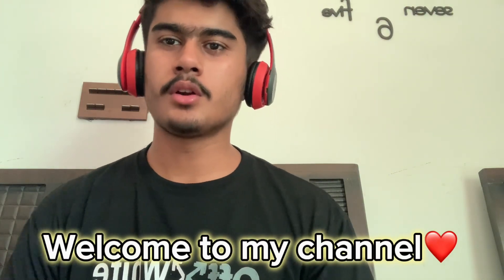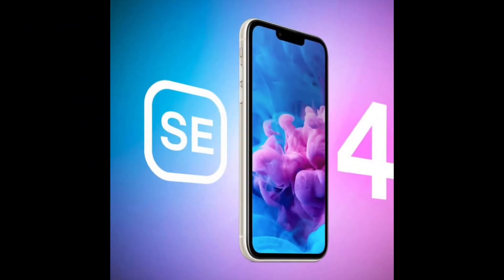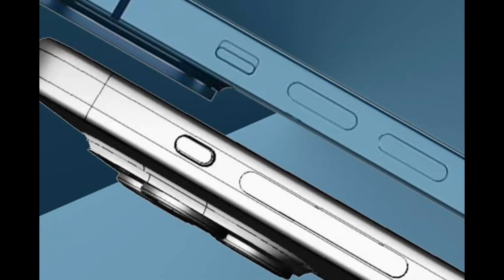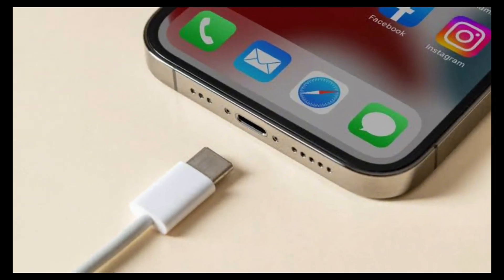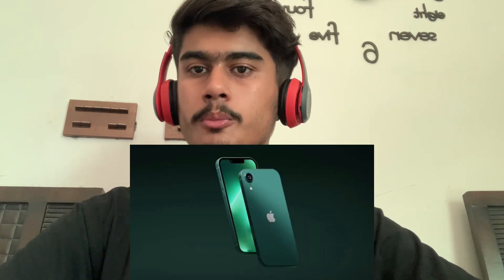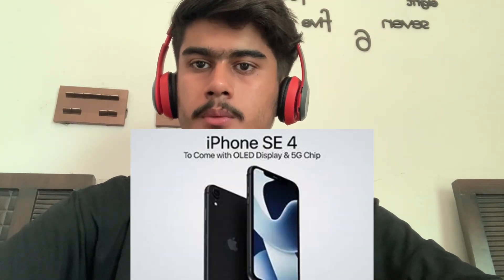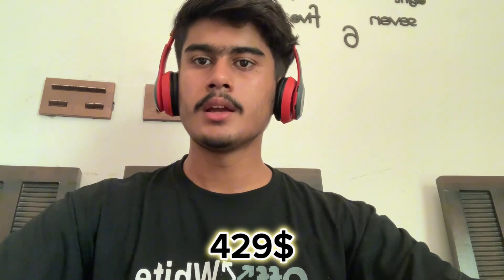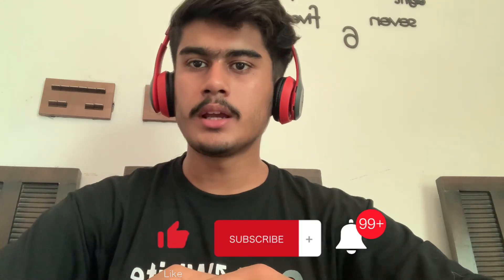Iphone Se 4 : What to expect? || Complete info || Rumors || Tech by MHZ.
Iphone se 4 leaks 😁
iPhone se 4th generation release date and rumors
Checkout my previous short video 🔗

See you guys soon in the next video 🤍